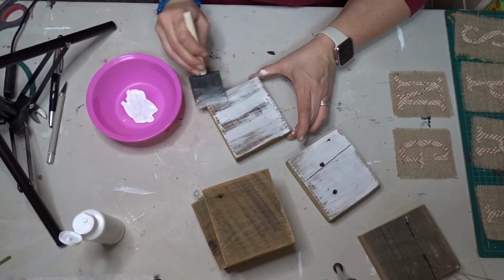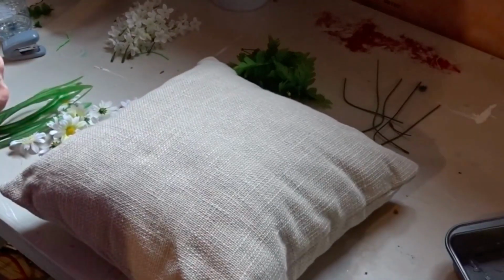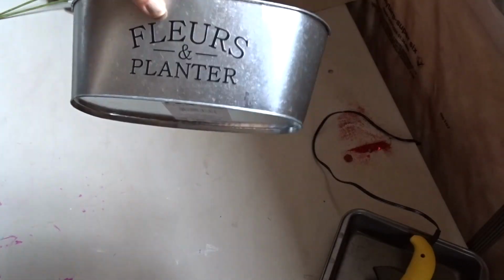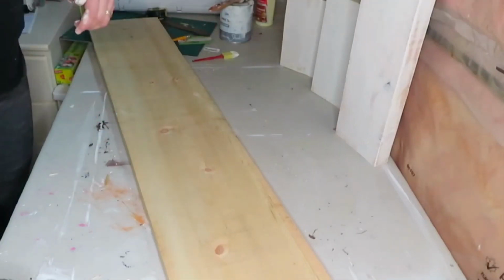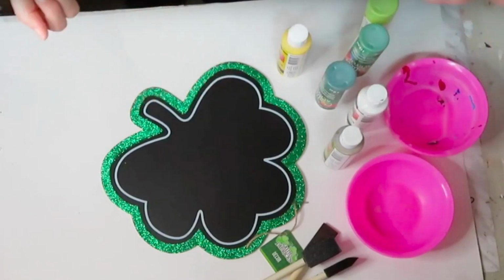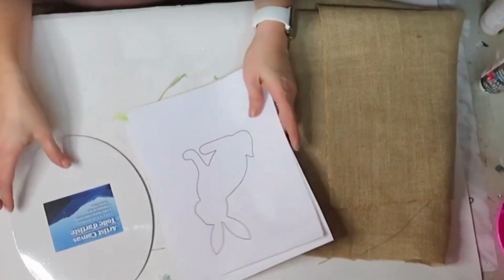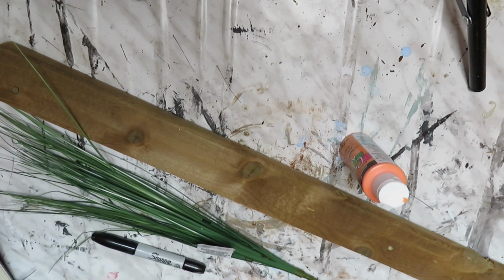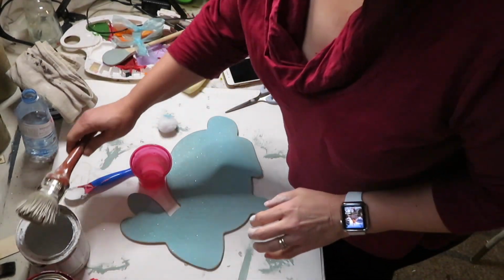Top 10 Budget Friendly Dollar Store Spring and Easter DIYs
Top 10 Budget Friendly Dollarstore Spring and Easter DIYs. In todays video I share my top Spring and Easter DIY's.  Down below are links to full tutorials.  Let me know which one is your favourite.

Let’s Connect

Or